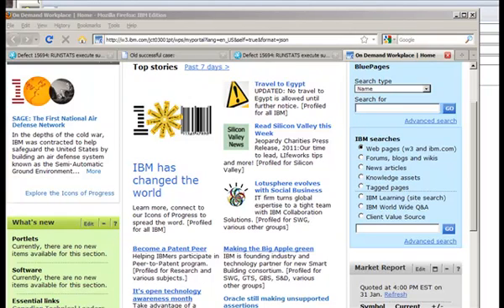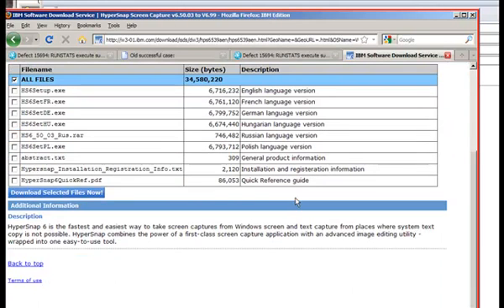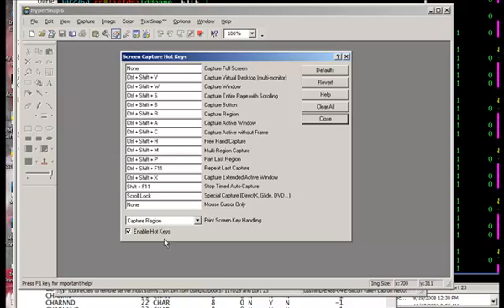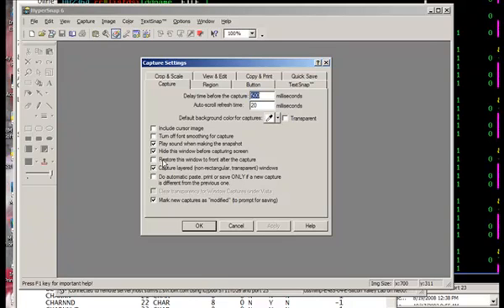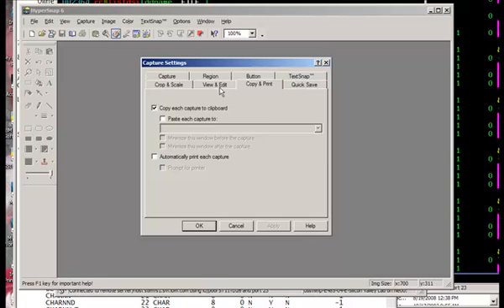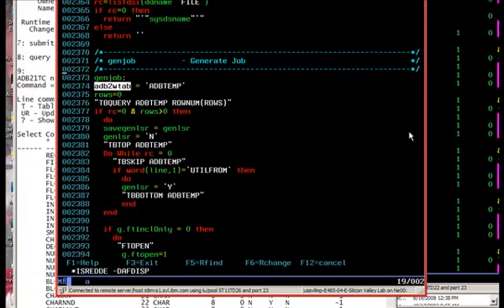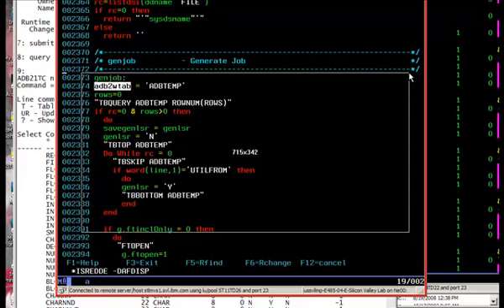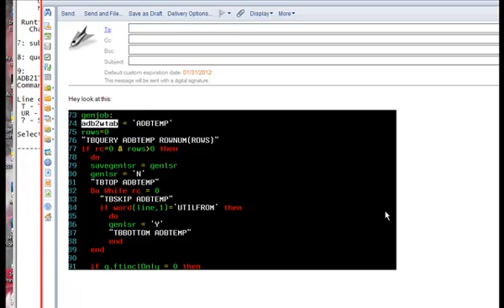hypersnap tutorial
This shows the initial use of Hypersnap.